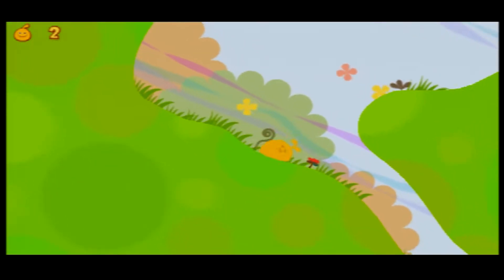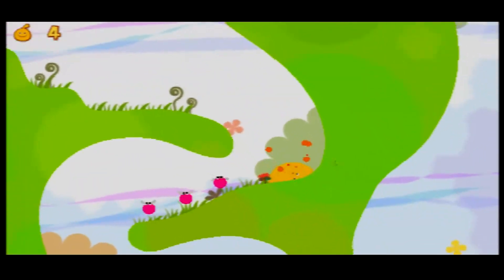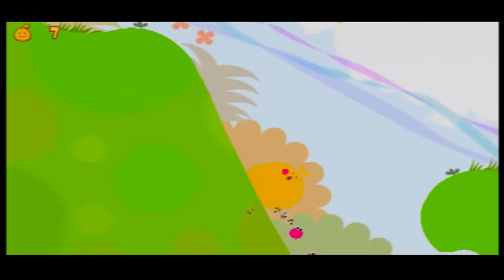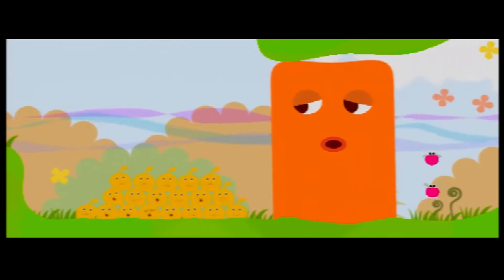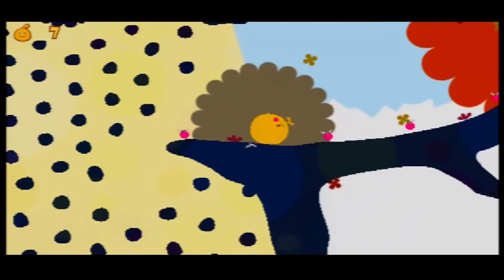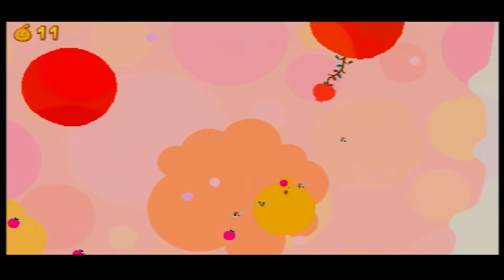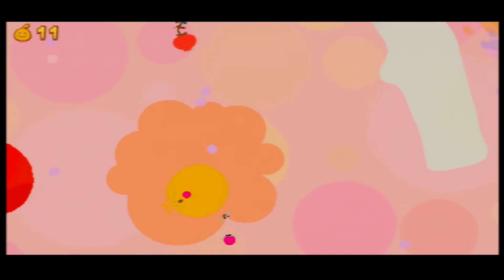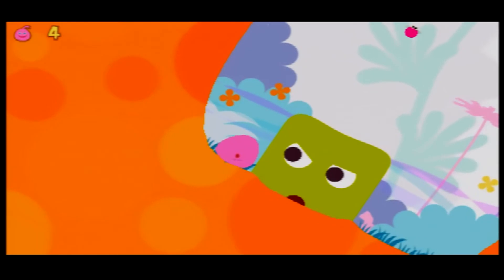LocoRoco Review for the PlayStation Portable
Since we're talking about portable games lately, I absolutely had to mention this gem that appears to have been lost on the mainstream masses for some unknown reason.

As always, thanks for your continued support and be sure to check back soon for more awesome content!